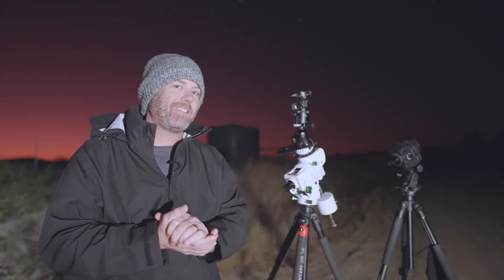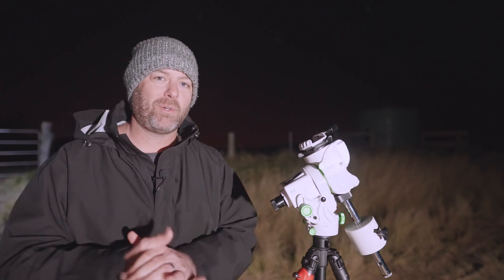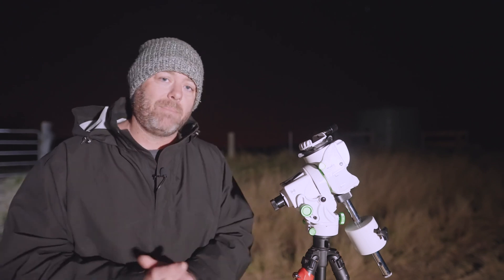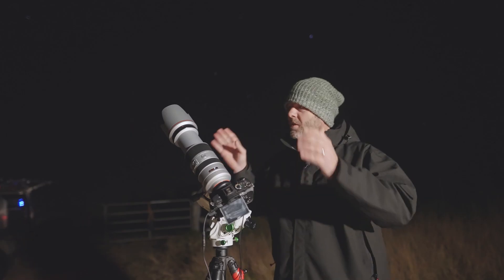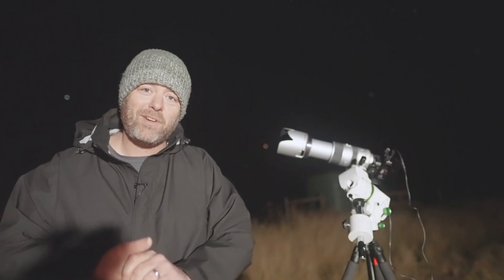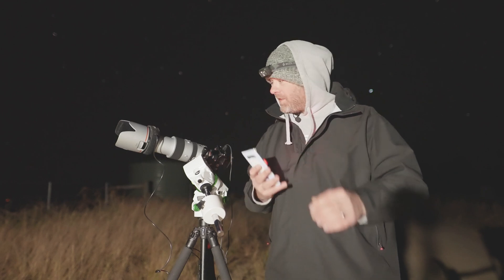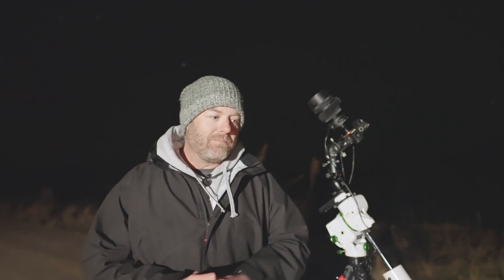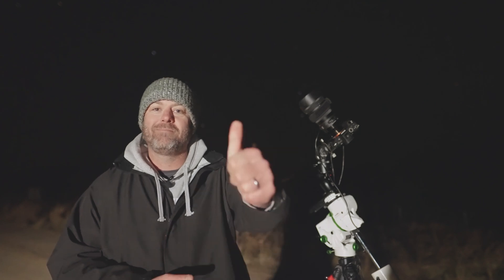Star Adventurer GTI/// First Light // Review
testing out the new skywatcher star adventurer